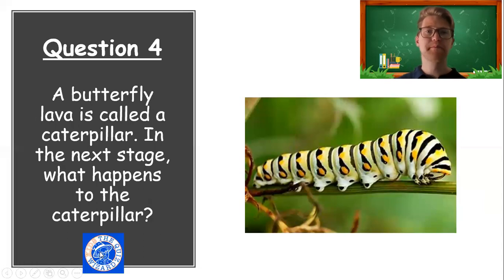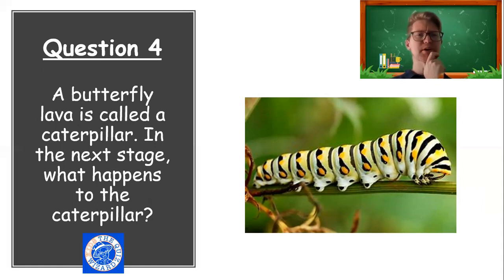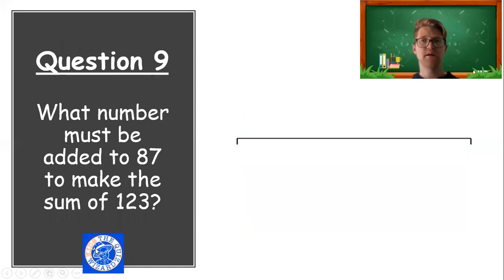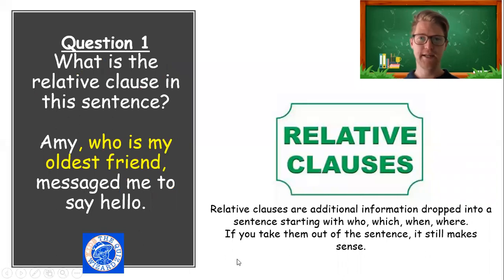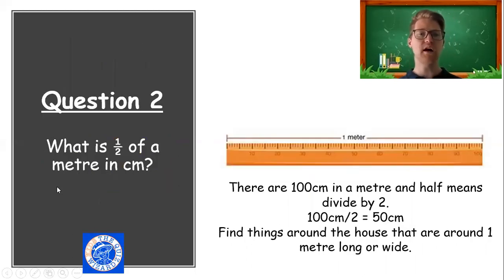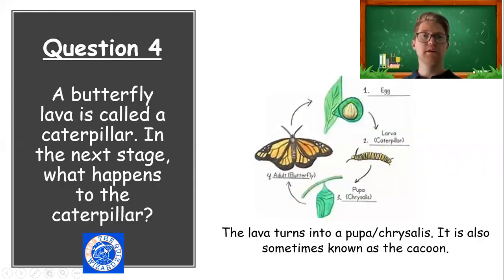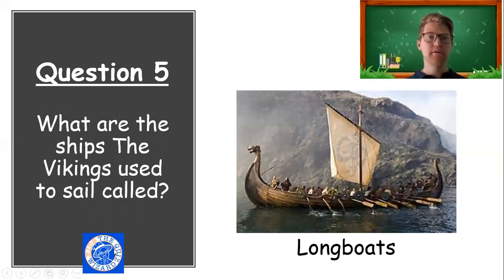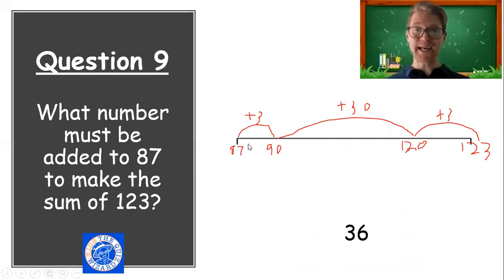Kids Key Stage 2 Home Learning QuickFire Quiz #4 - The Quiz Wizard